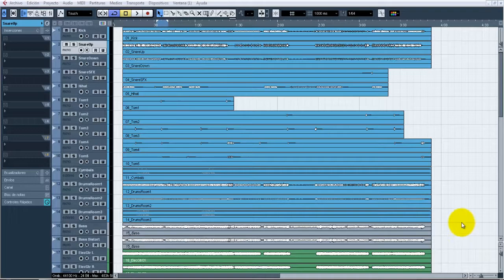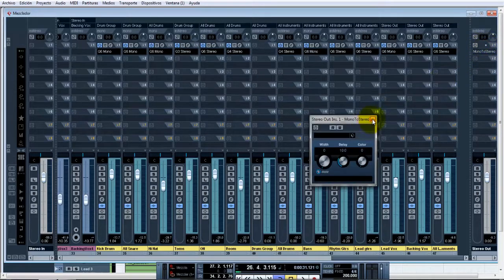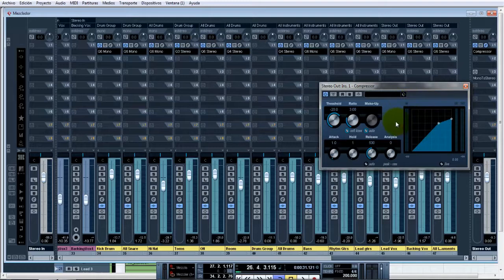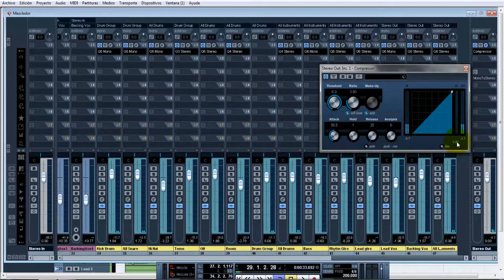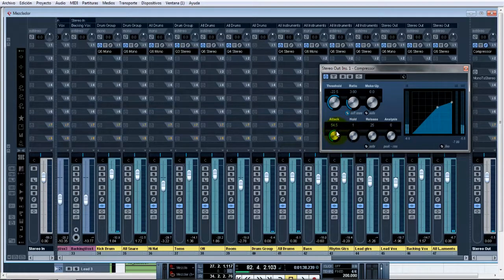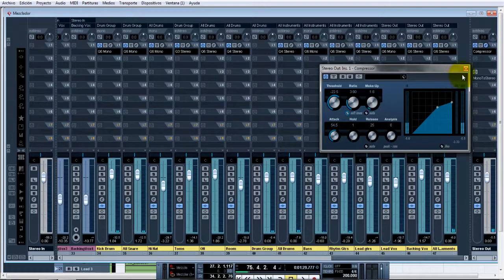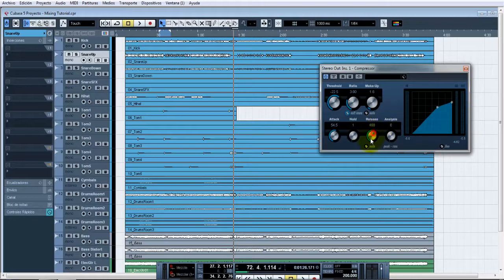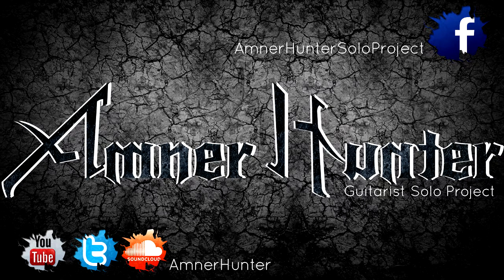Mixing Audio Tutorial - Topic #22 - Mixbus Compression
If you think i´m doing a good job and want to support me in any way to keep making videos, buy my music in high quality files at bandcamp (name your price!!)

Thanks

Please share my music and spread the word!